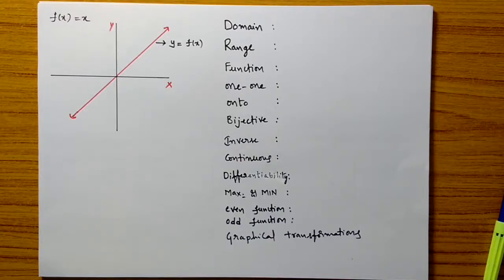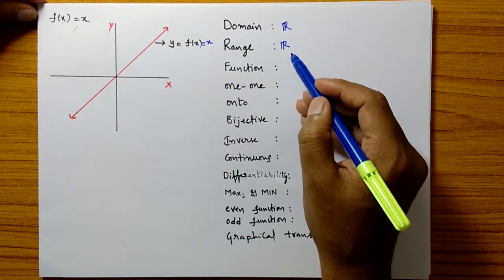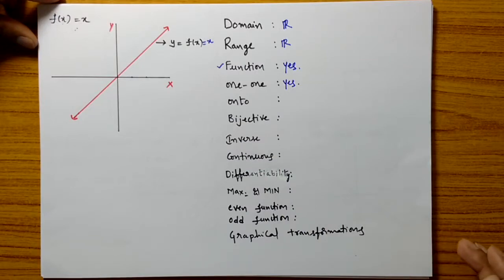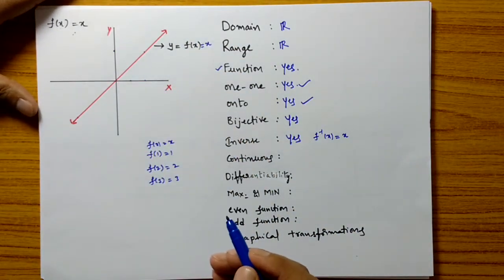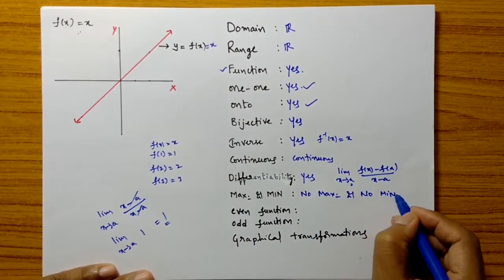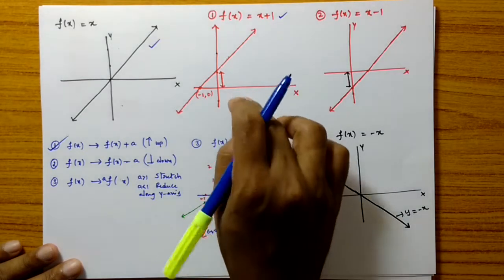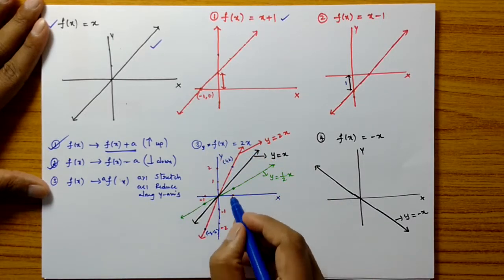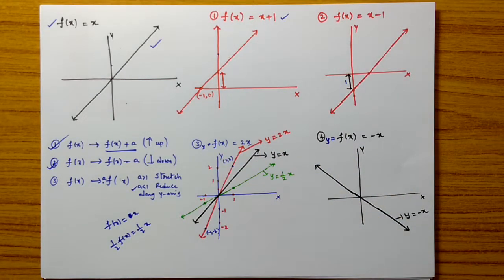FUNCTIONS - (graph 1)JEE ADVANCED - graph of f(x)=x , and its behavior,graphical transformations